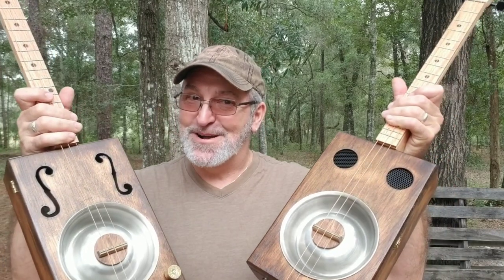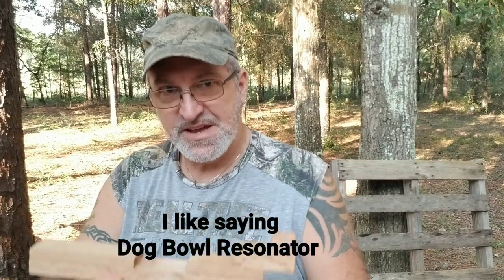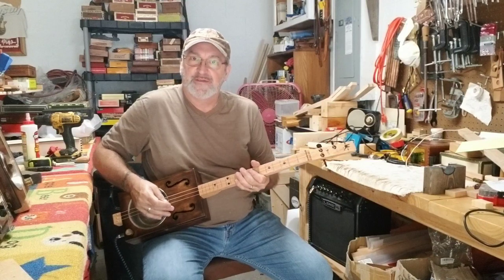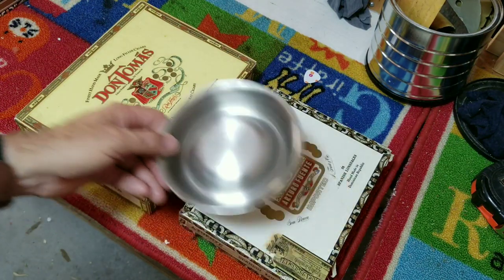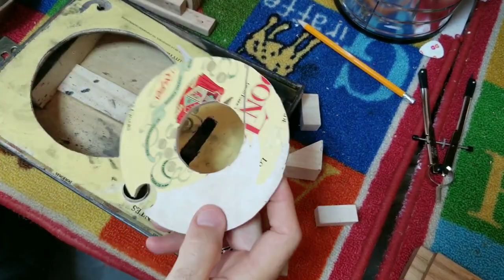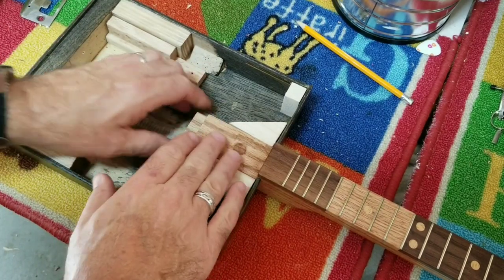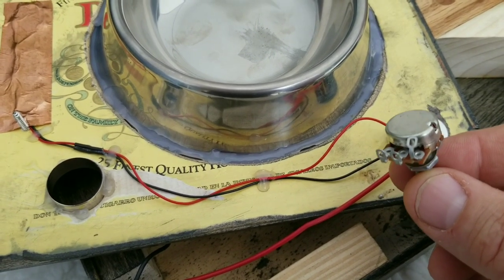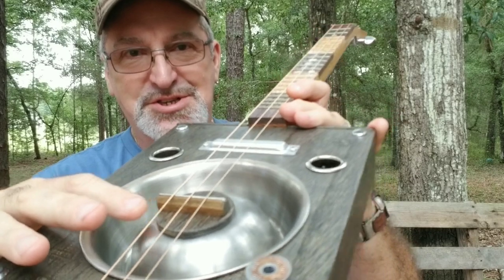Cigar Box Guitar - Dog Bowl Resonator SECRET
The secret is inside the box, to make it look like the neck is going straight through the box.
 Michael~

My online store, CBG's and Stomp boxes

1/4'' Walnut boards, good for fret boards